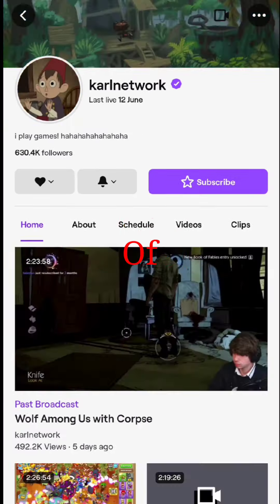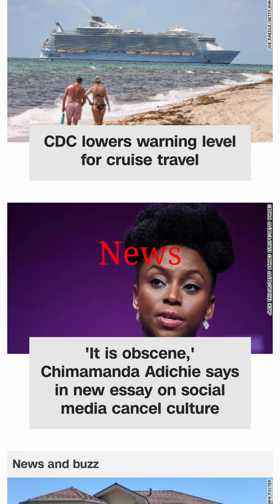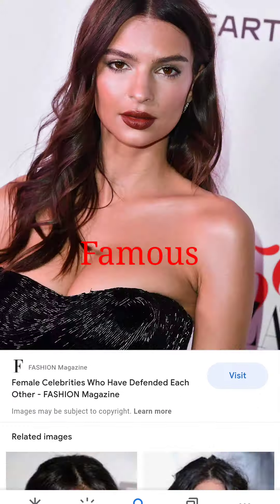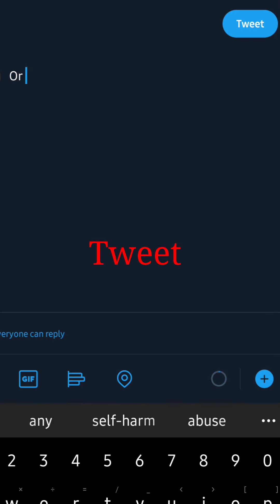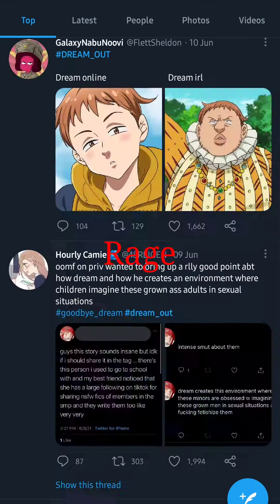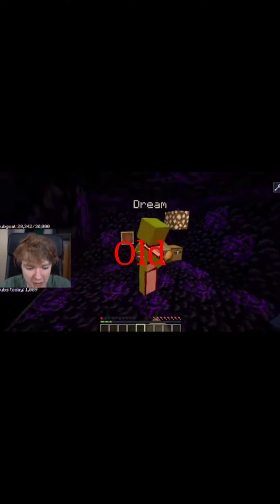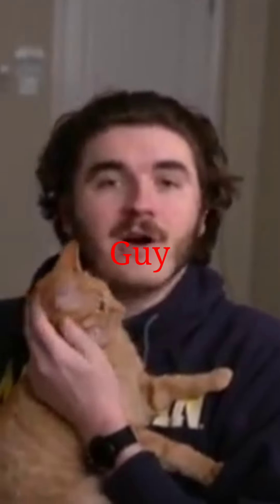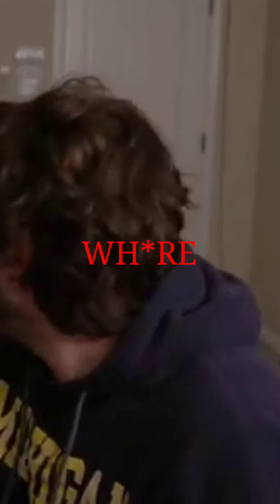Welcome to the internet (dsmp edition) [Credits in the desc, somg belongs to Bo Burnham]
I go by They/Them thx
Here take som spare serotonin ( ･_･)♡

Excuse me, ma'am, sir or Nonbinary pal you dropped this 👑
Oh and here have a treat 🥞🥛 :))

I'm Asexual and a minor. So don't add me on social medias if you're gonna;
send me N00ds
sexual flirting
try changing my mind
be Homophobic
be an a^shole
Or any of the sort

⚠️ TRIGGER WARNING ⚠️
Keep in mind this may be triggering to some viewers who used to deal with some kind of eating disorder or self-harm or abuse, or just depression in general and if it do trigger you, i suggest you leave this channel 'cause i only want people to feel safe and comfortable so if you feel uncomfortable please, leave. I do not wish for anyone to possibly hurt yourself ect.

I also want you to remember that everything i upload is NOT real, only if it says 'vent' or 'based on true events' it's real, but sometimes i might add some things that have happened to me anyways enjoy the video

{If you do know me irl, please do NOT share my videos, thank you}

°•If you're only here to dislike, unsubscribe and ignore me, thank you 'cause disliking my videos IMMEDIATELY after i upload them makes me feel self-conscious and unmotivated to make videos, so just please leave me alone, thank you very much°•

Audio/song does not belong to me!

🌈Imagination🌈

Can someone please tell me how to change that? I would really appreciate it because hearing Ruby (and Rosie) makes me feel dysphoric TwT so if someone know how to change that. It would be really appreciated
Discord; Hayden :)#0935

And that's all the medias i have

Mental Illnesses;
Major Depressive disorder
/Seasonal depression (Yeah, it's a thing. Stfu)
Social Anxiety

My pronouns Are They/them
I am Nonbinary, and i like who i like and that's that

I make glmvs because i like the music and i feel a connection to it. So, please don't hate me for just simply making a video...

Keep in mind this may be triggering to some people who used to deal with some kind of eating disorder or self-harm or abuse, or just depression in general and if it do trigger you, i suggest you leave this channel 'cause i only want people to feel safe and comfortable so if you feel uncomfortable please, leave. I do not wish for anyone to possibly hurt yourself ect.

{If you do know me irl, please do NOT share my videos, thank you lol}

♡ Remember to love yourself and look in the mirror and tell yourself you are amazing and is as rare as a rose, please go do it now, and become the best you, you can be! ♡